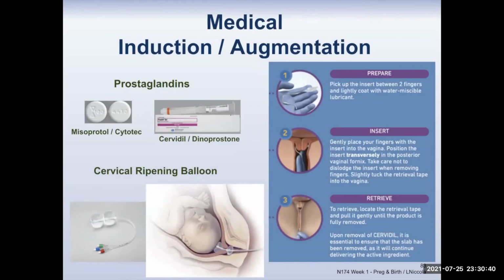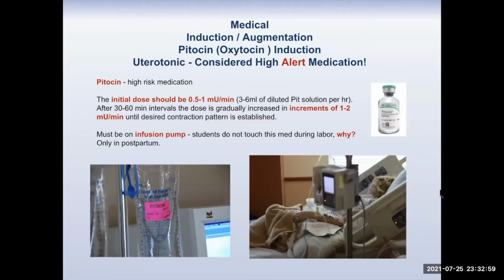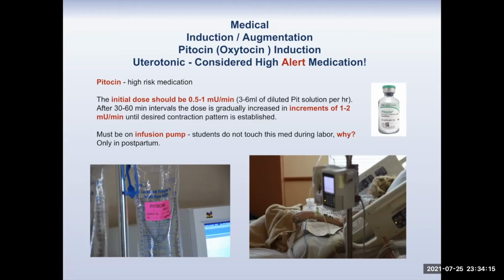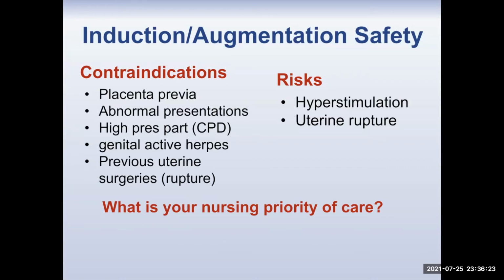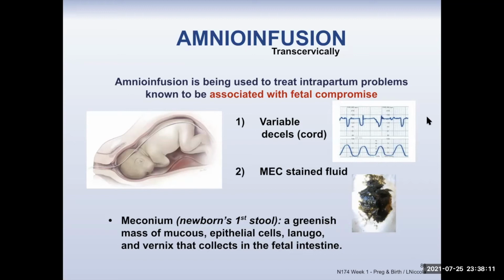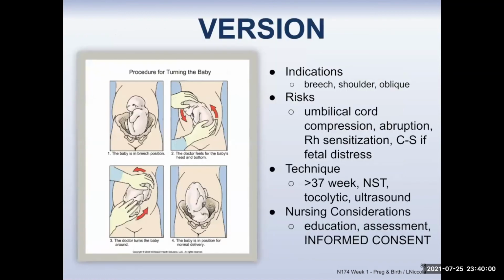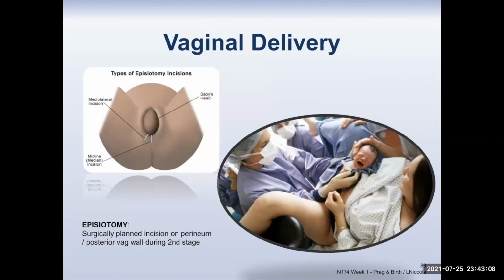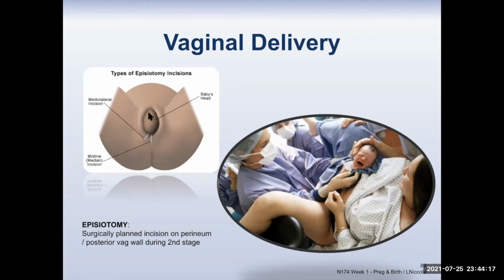7 Medical Inductions through Episiotomies